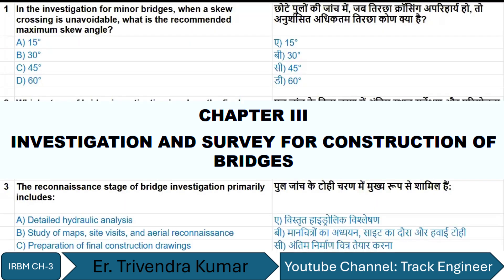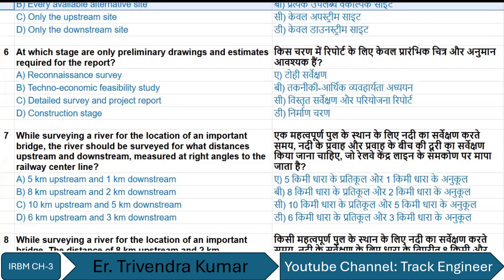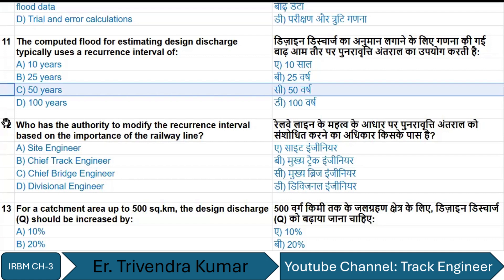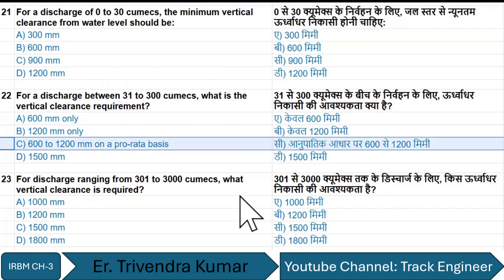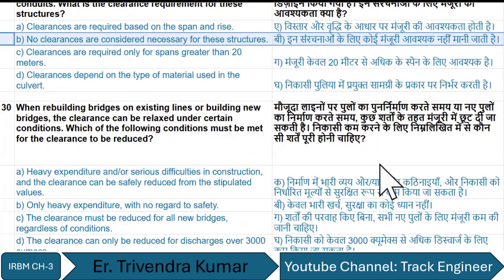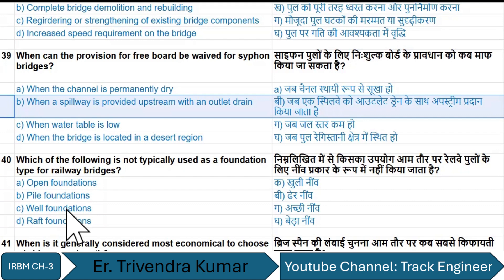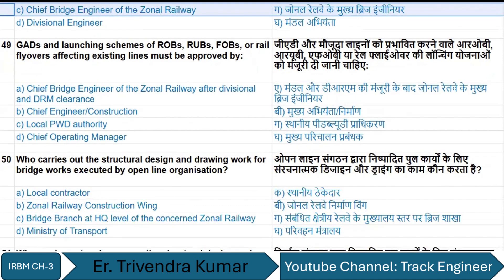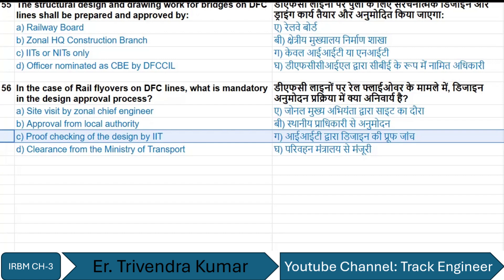Chapter 3 of IRBM 2024 | INVESTIGATION AND SURVEY FOR THE CONSTRUCTION OF BRIDGES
IRBM CH 3   INVESTIGATION AND SURVEY FOR THE CONSTRUCTION OF BRIDGES